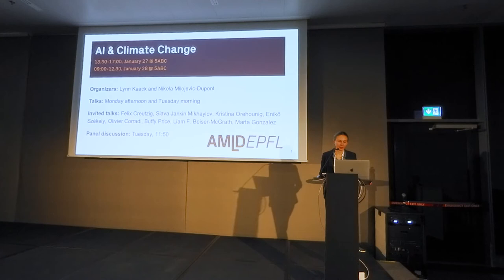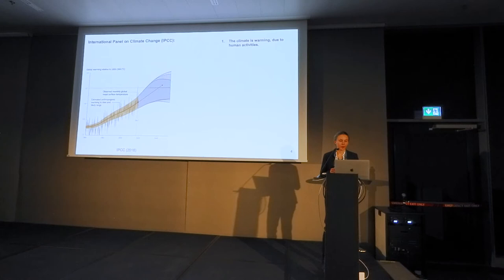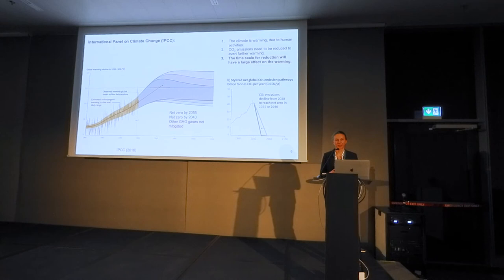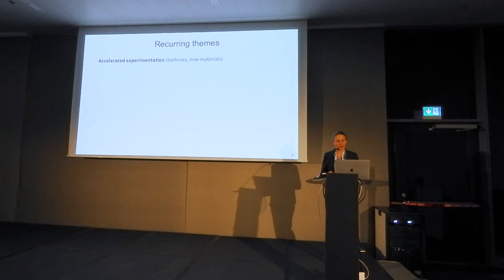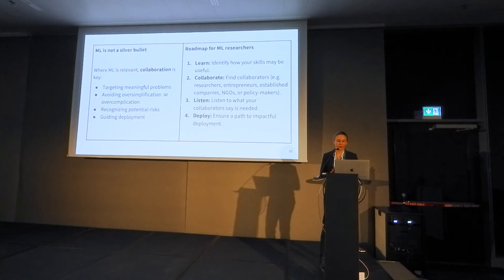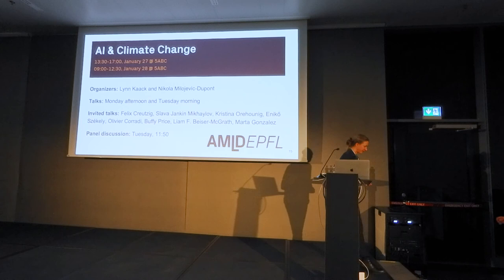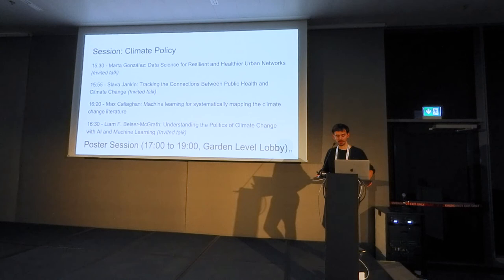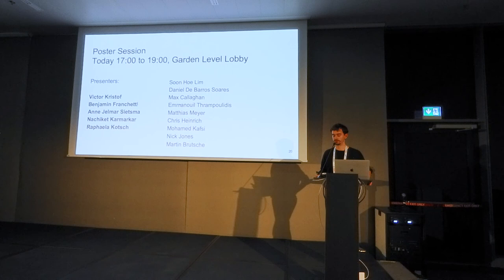Introducing Climate Change AI | Lynn Kaack, Nikola Milojevic-Dupont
Lynn Kaack, Postdoctoral Researcher, ETH Zürich – Nikola Milojevic-Dupont- PhD Candidate, MCC Berlin